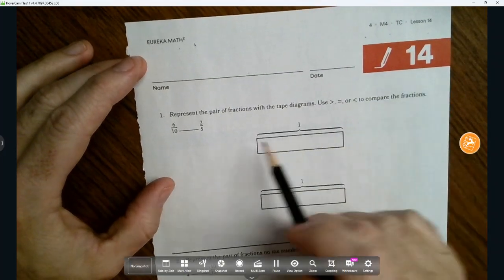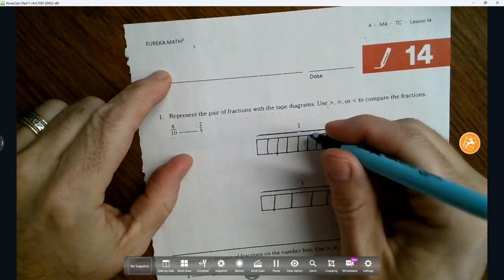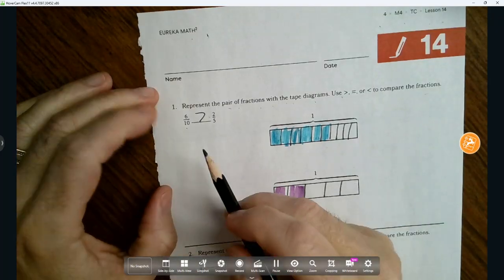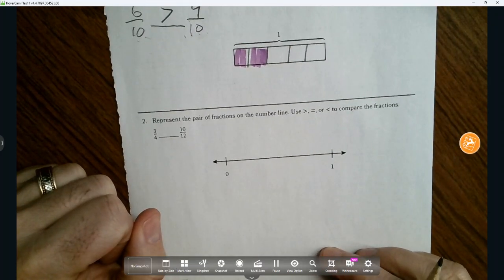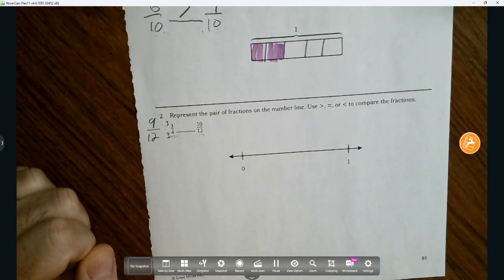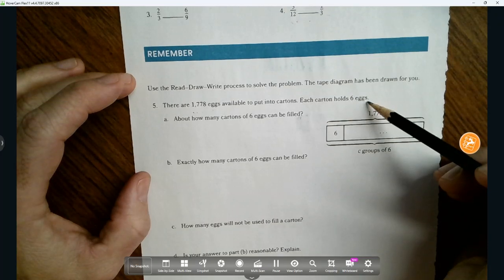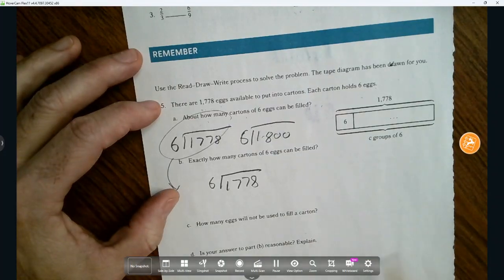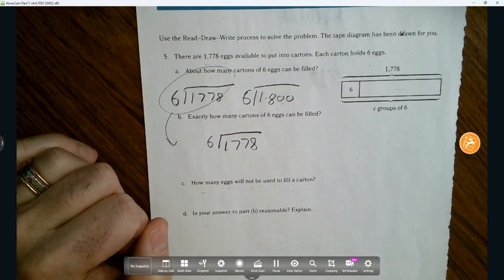Module 4 Lesson 14 Eureka Math Homework Help (4th Grade)